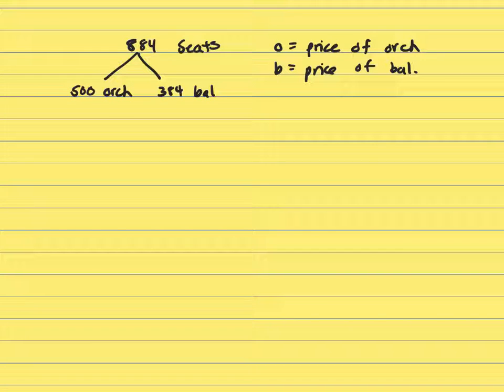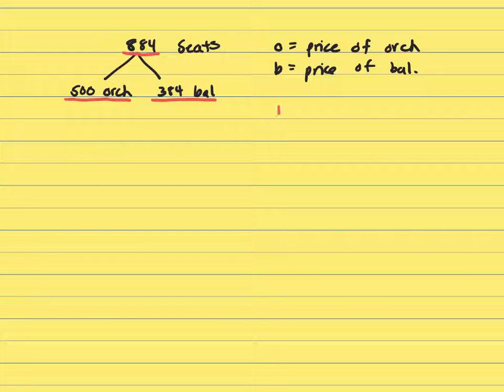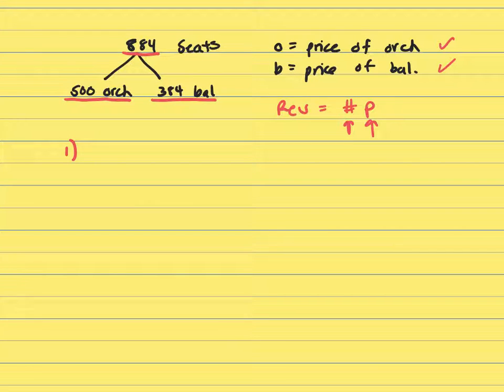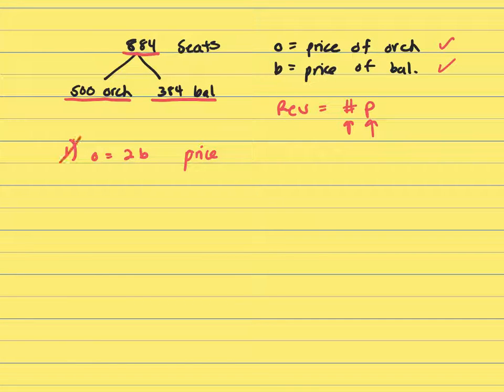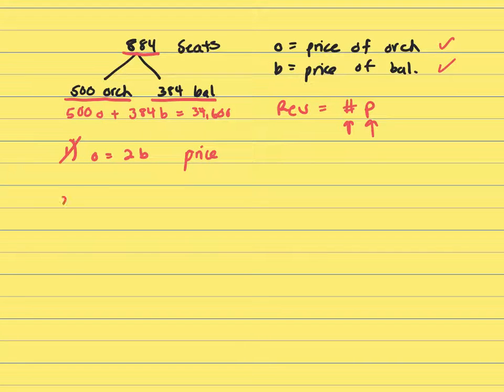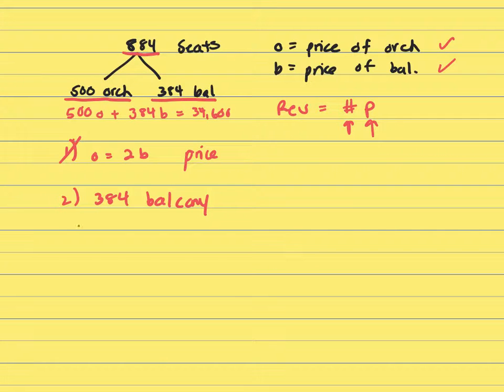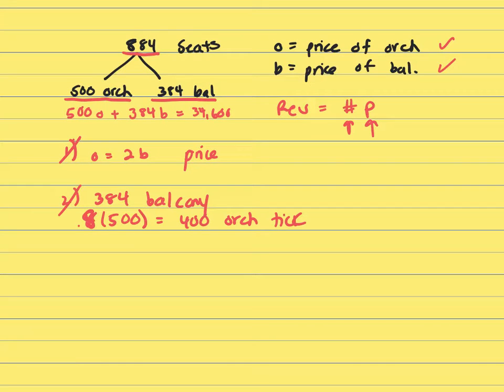Practice gmat a certain theater has a total of 884 seats